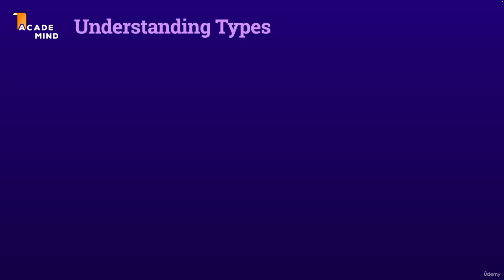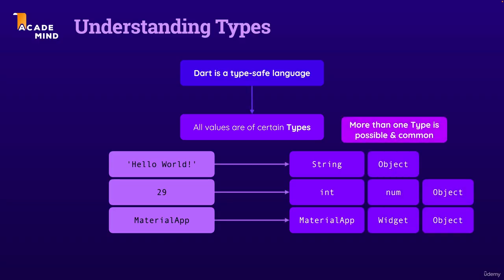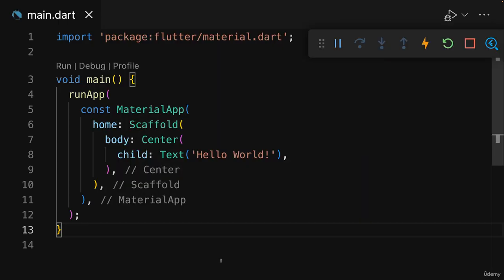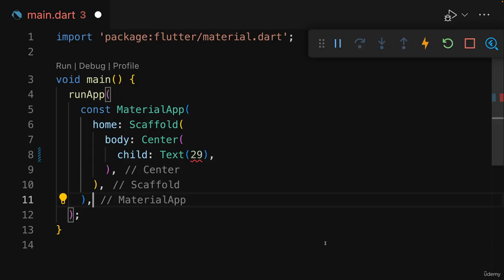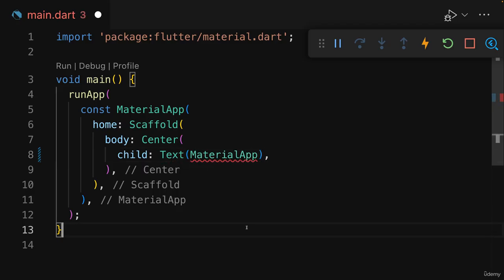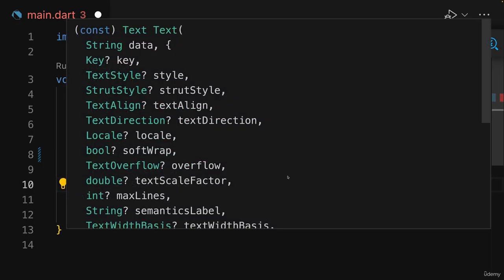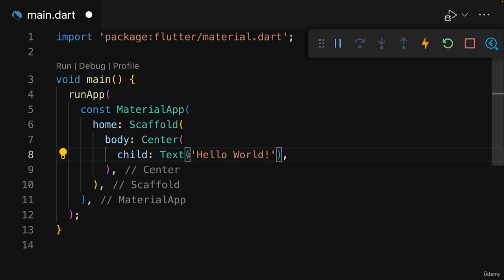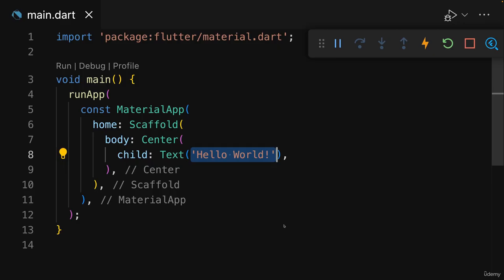2 17 Understanding Value Types